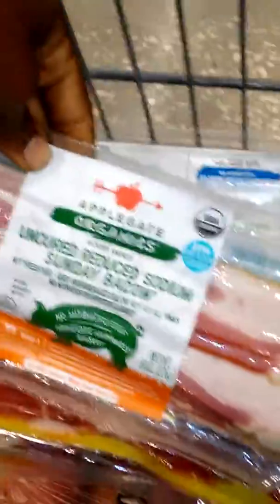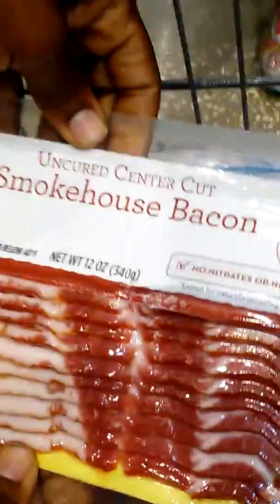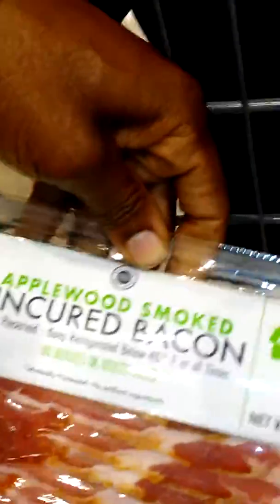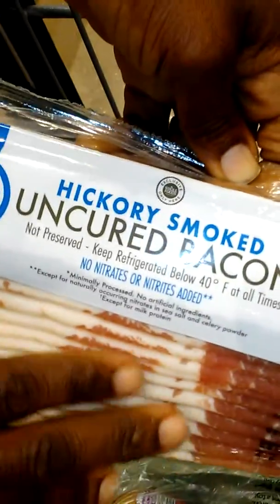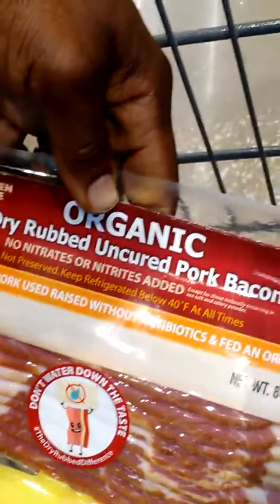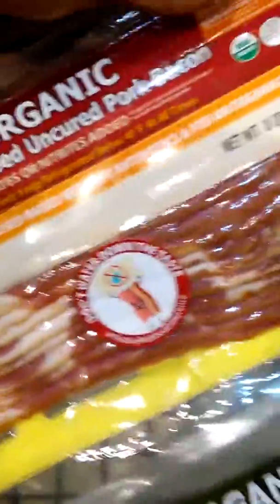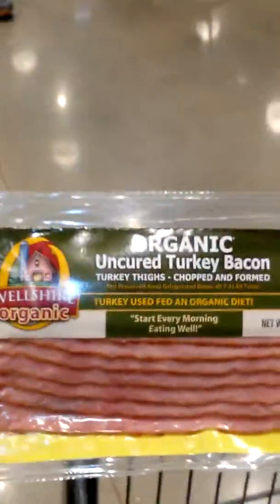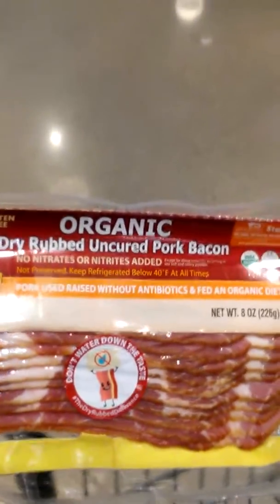2019 Top Pick Uncured Bacons from Natural Foods Stores That Best Suits Our Lifestyle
We live a flexitarian lifestyle.
Products are chosen based on the combination of quality ingredients and packaging, that best suits our lifestyle.